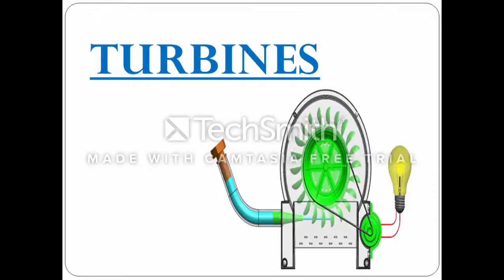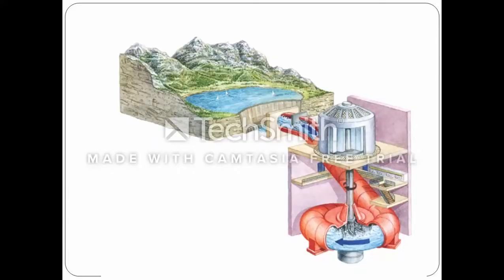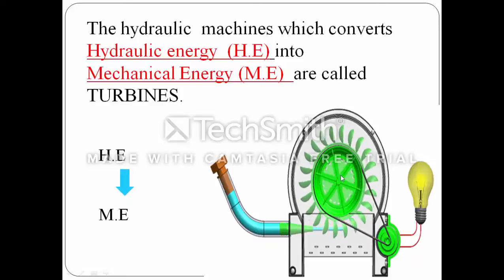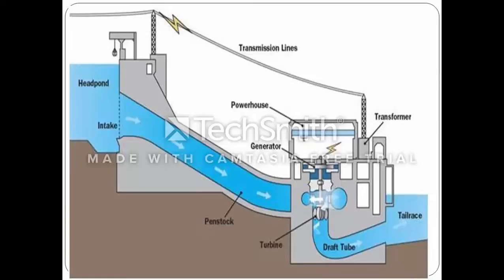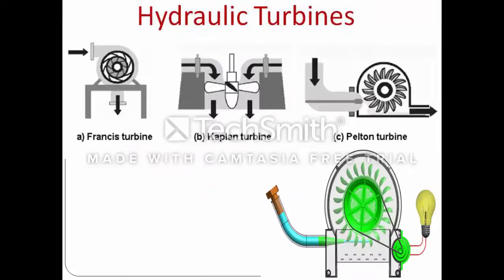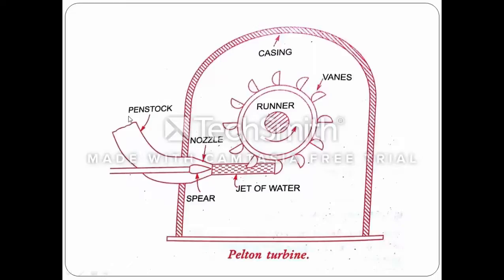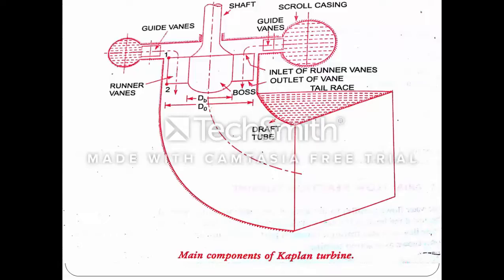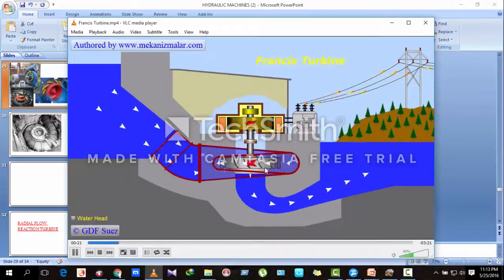Waterb Turbines By KISHORE GPREC KURNOOL